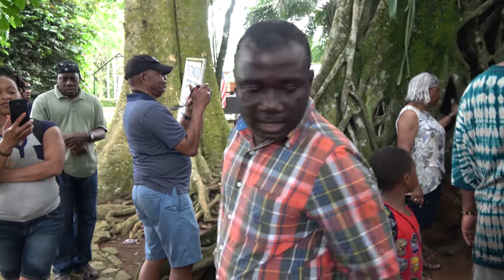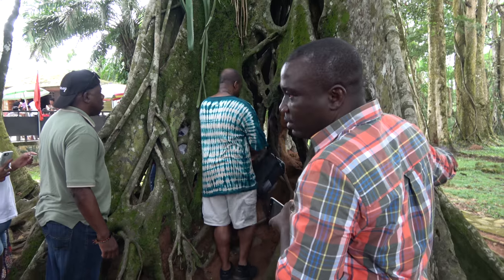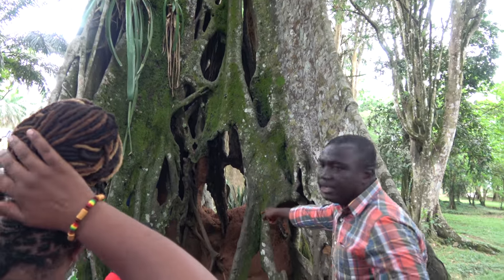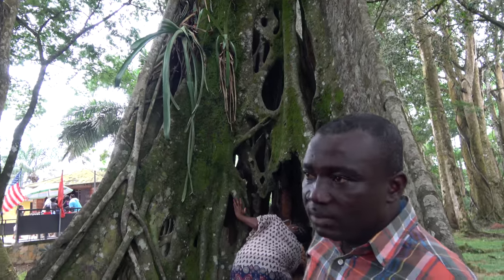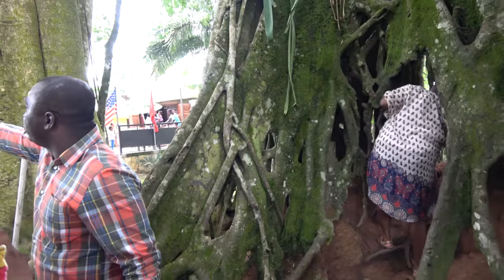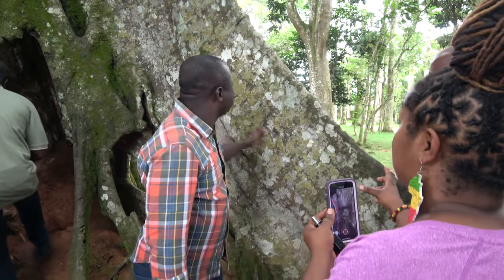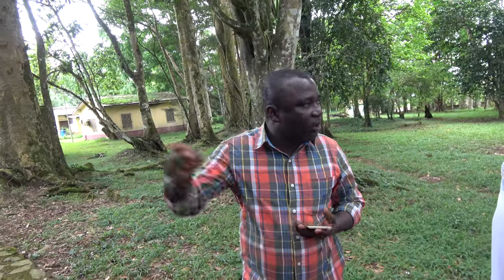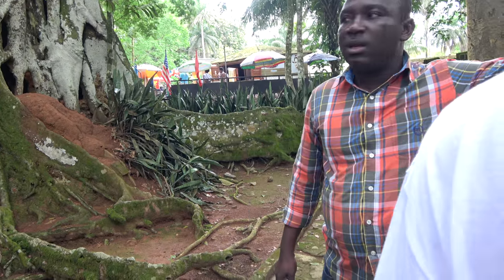Evolution of the Strangler Ficus Tree at Aburi Botanical Gardens - Ghana May 2018 Tour